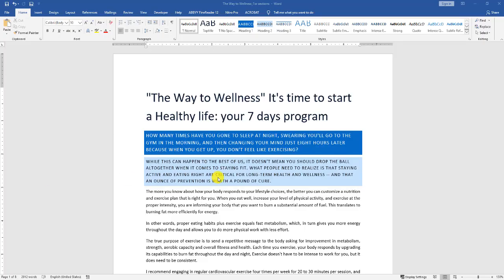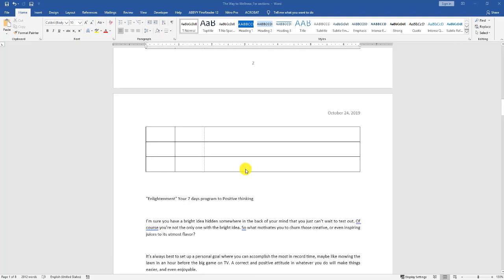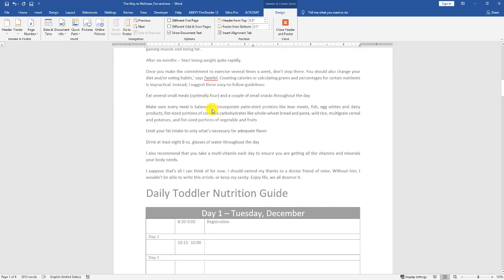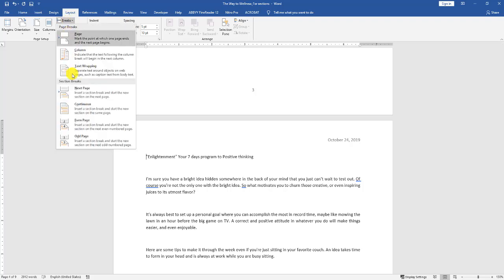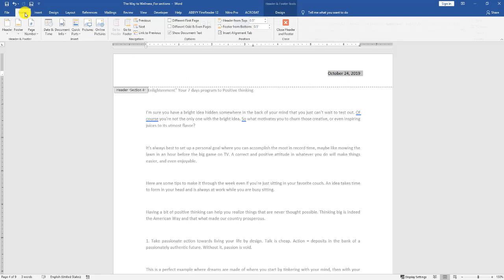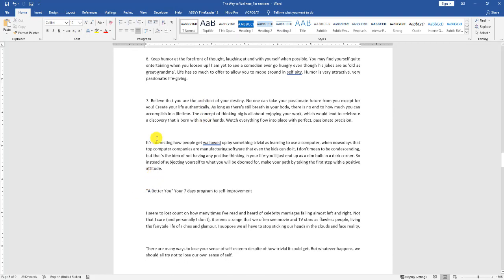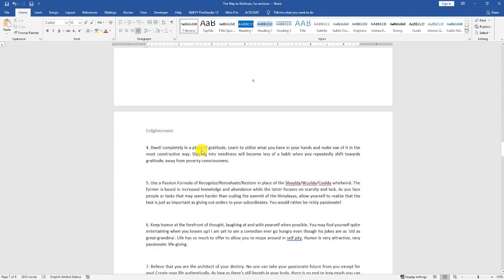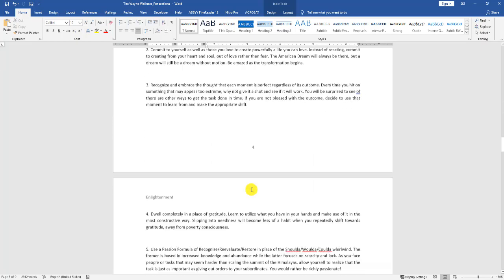Word 2019 Essential Training - Working with sections (18/31)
When you have a longer document and there's an area, maybe a group of pages, you wanna use different headers and footers for? And then, even further down again, you want to change up the headers and footers? Well, in that case, you need to split your document up into sections. So, nothing you would see just looking at the document, but in the background, because of these new sections, you'll be able to change up the specific headers, footers, page numbering and so on.

Follow DesignWall